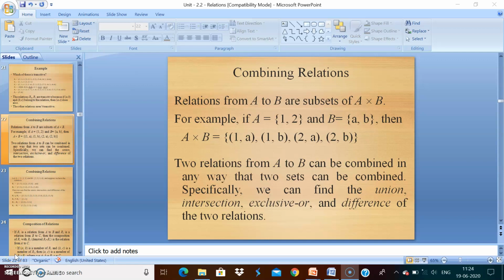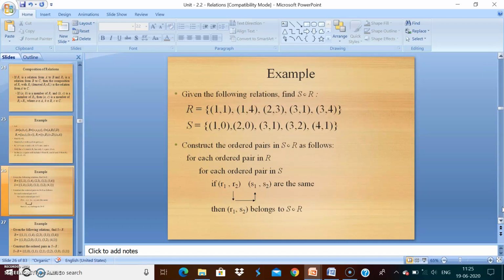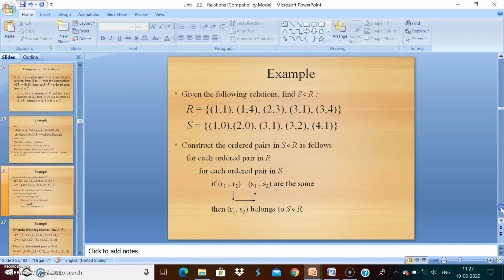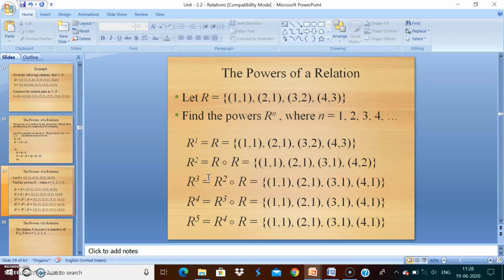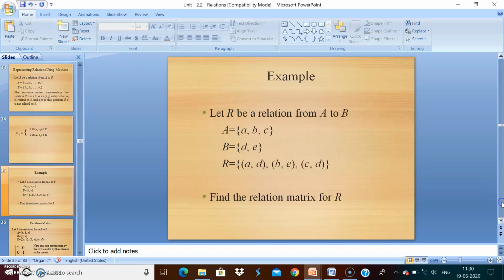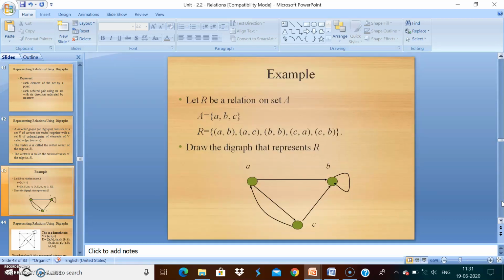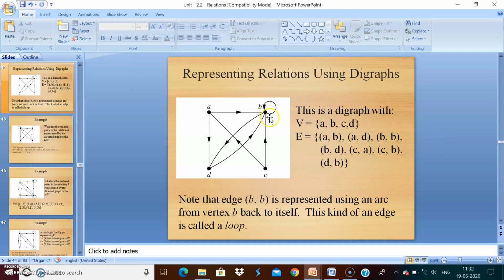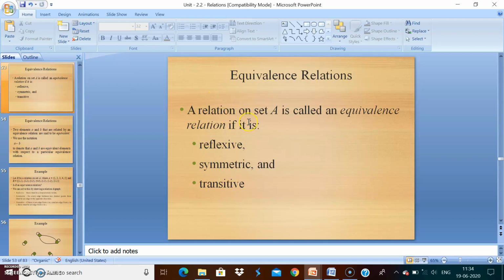DM UNIT2 3 MATRIX SET